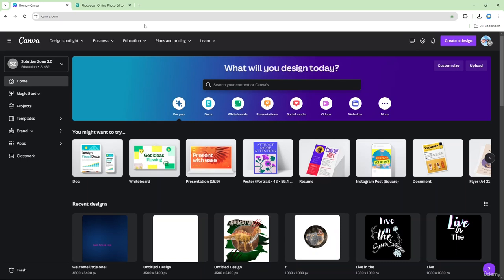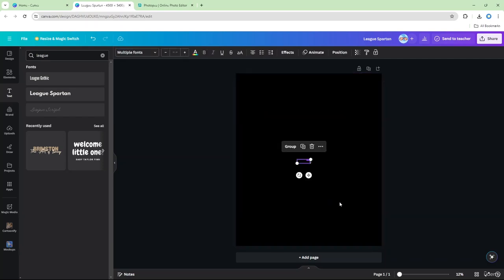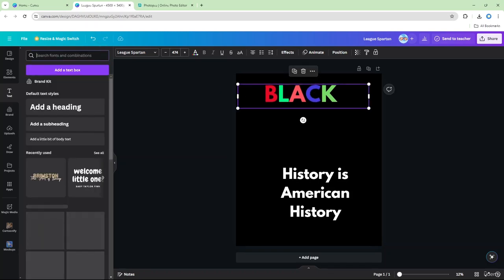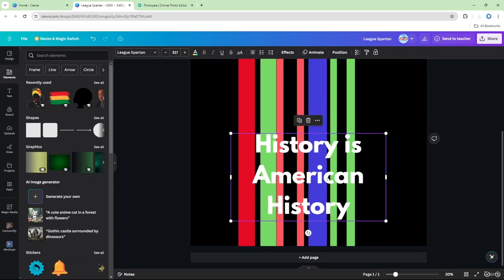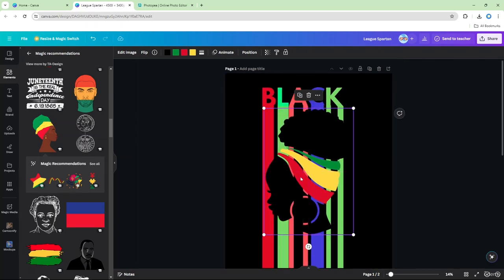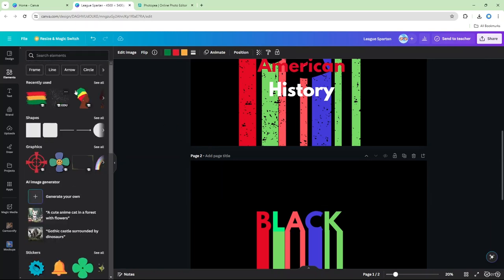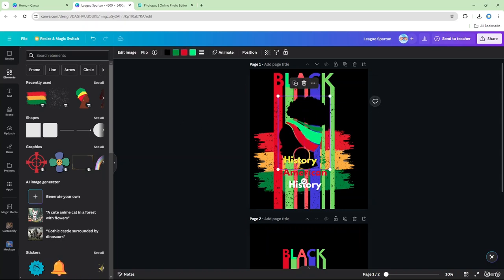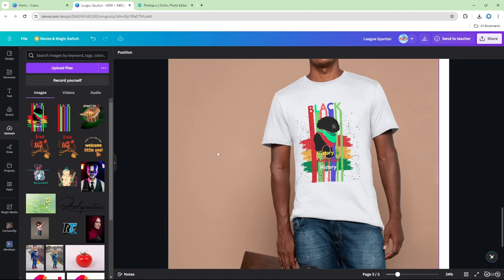Creating Stunning Social Media Graphics with Canva: A Step-by-Step Guide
Dive into the world of social media design with this specialized Canva tutorial! Learn how to craft eye-catching graphics tailored for platforms like Instagram, Facebook, and Twitter. From choosing the right dimensions to mastering text overlays and image filters, this guide will show you how to create professional-level social media posts that engage and captivate your audience. Perfect for marketers, influencers, or anyone looking to elevate their online presence!